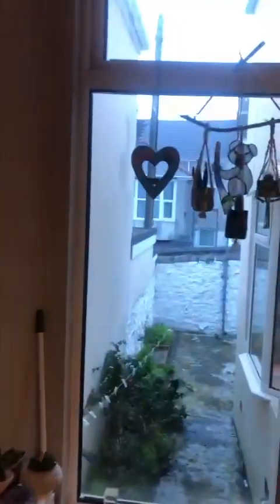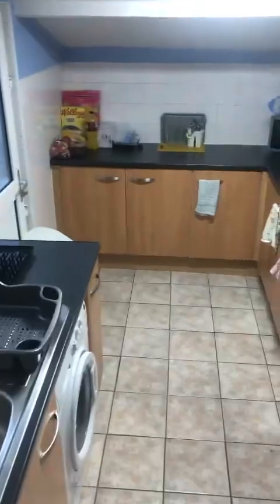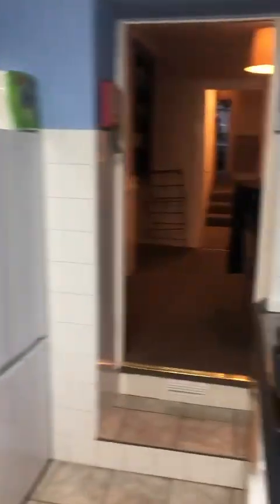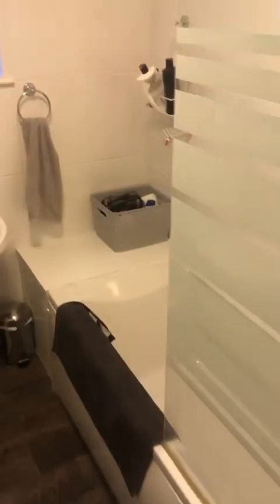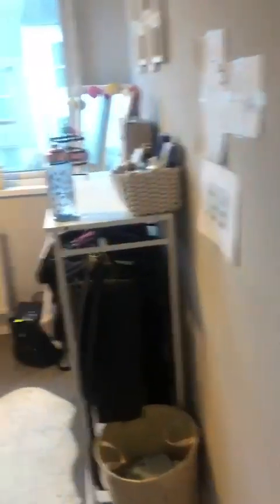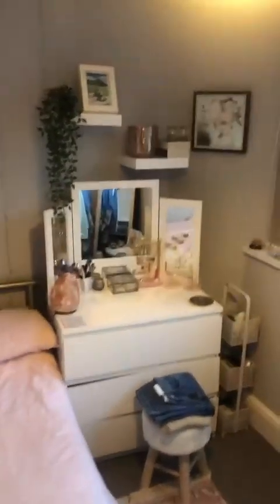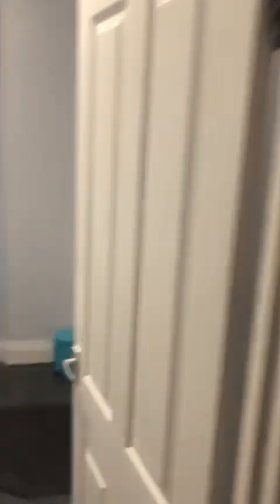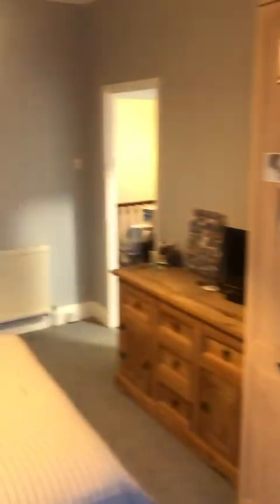35 Seymour Avenue - 4 Bedroom Property